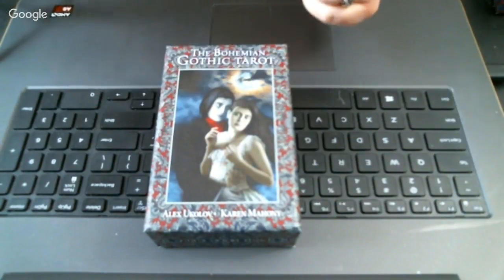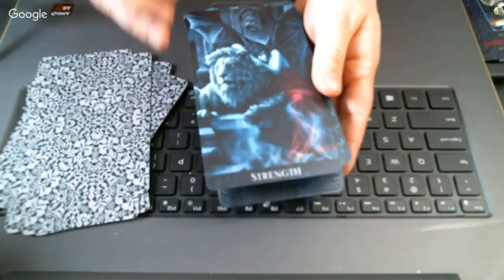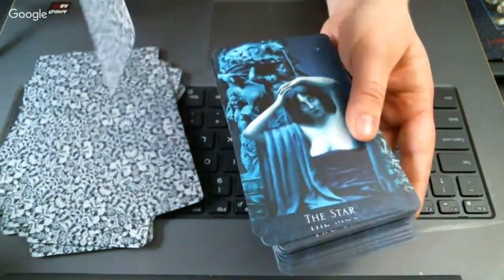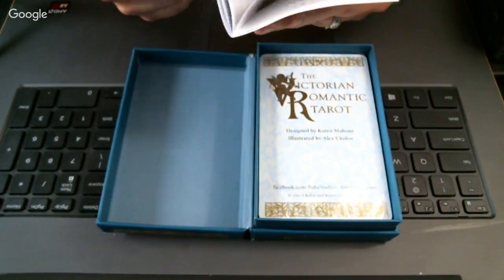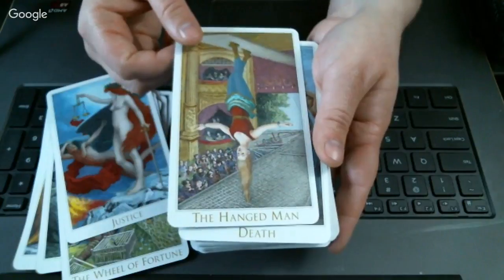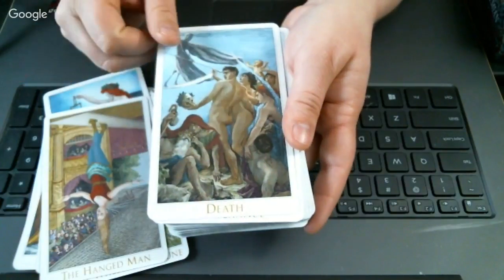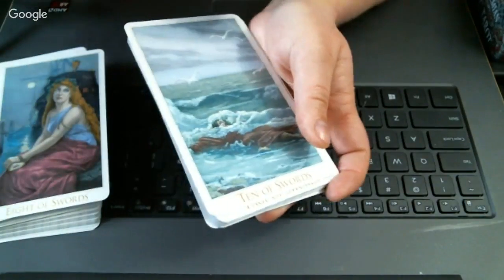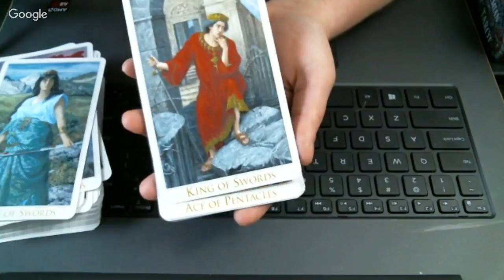Baba Studios Deck Haul